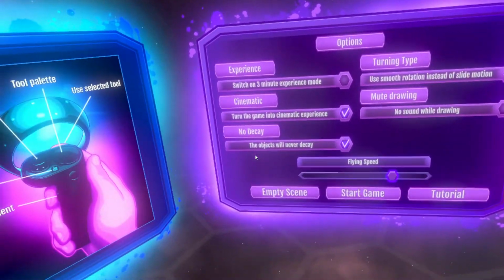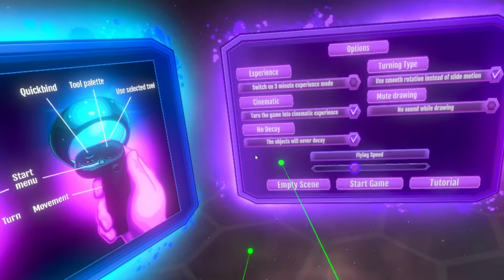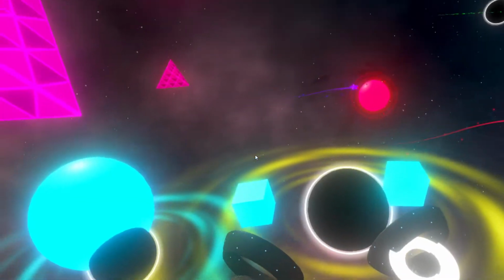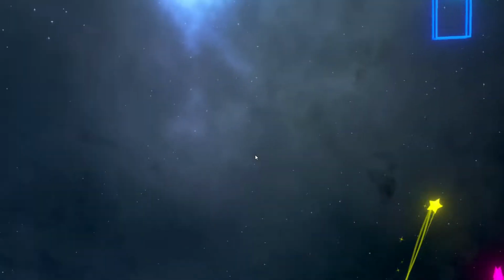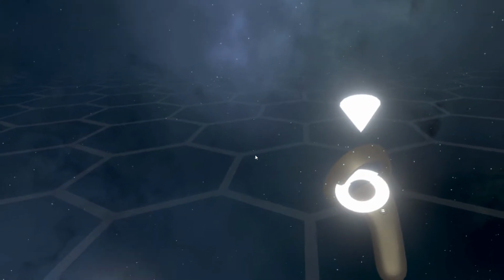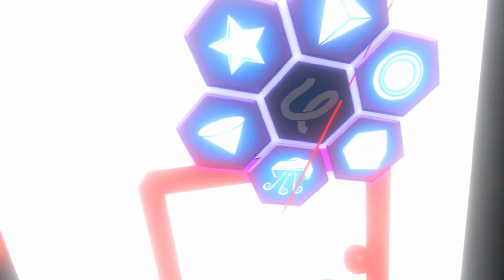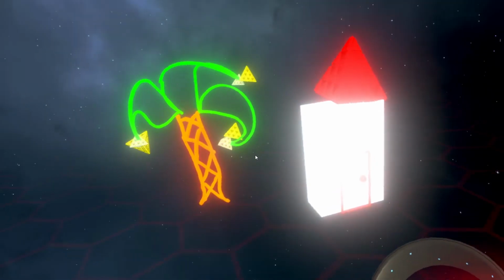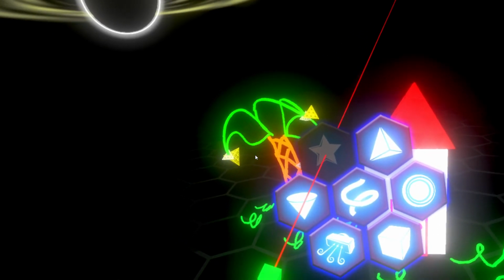Let's Play ArtPulse VR + Initial Impressions Review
Please note: I got a free Steam key through the Steam Curator Connect program to review this game.